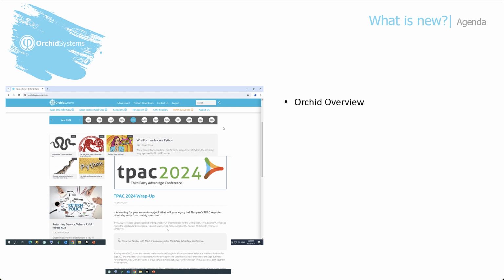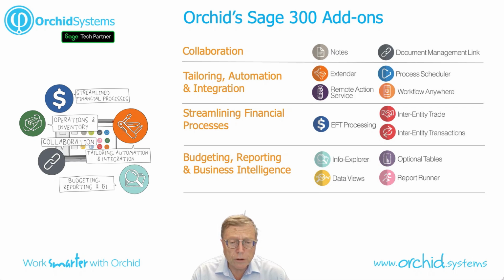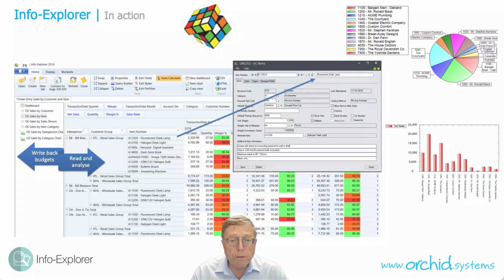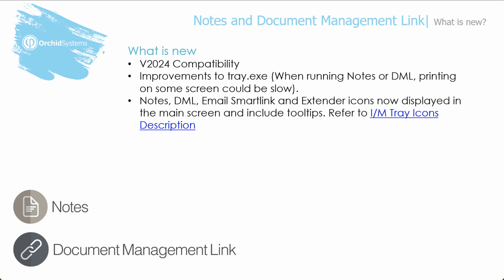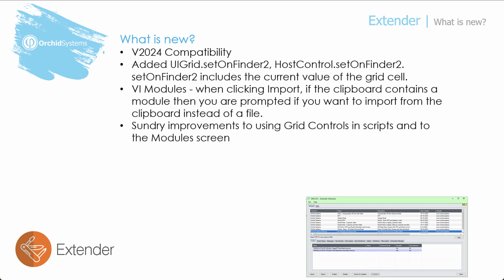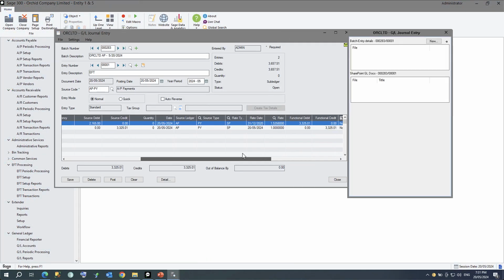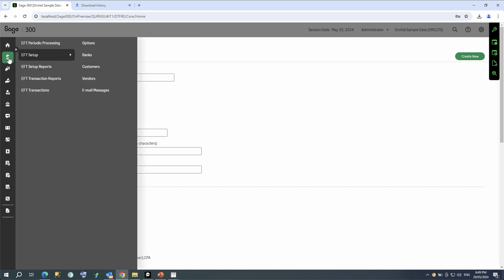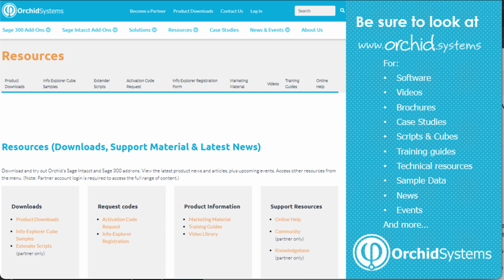Orchid Systems Overview & Update (June 2024) - Webinar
Our June 2024 Webinar gave an overview of all Orchid modules (Sage 300 and Sage Intacct), followed by a focus on "What's New and What's Hot at Orchid".
00:00 Intro & Orchid Overview
16:56 Useful Resources
20:45 Notes & DML: What's New & Demo
28:27 What’s New in Extender (Sage 300)
29:51 Demo: Extender (Sage 300)
39:04 What’s New in EFT Processing (Sage 300)
41:55 Demo: EFT Processing (Sage 300)
46:30 What’s New in other Orchid Modules
49:59 Closing Remarks